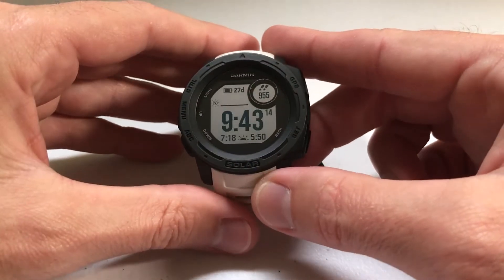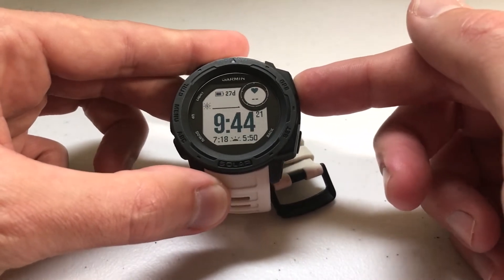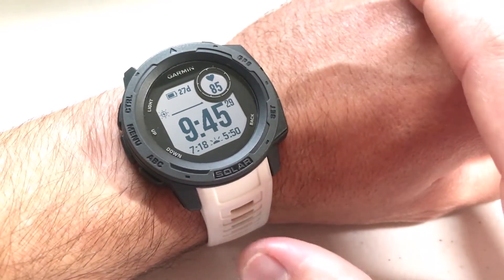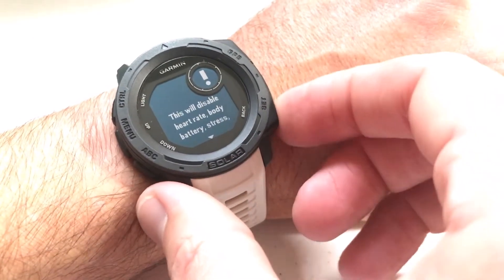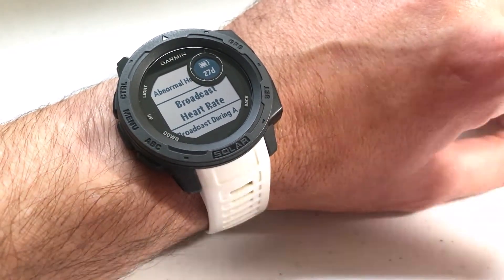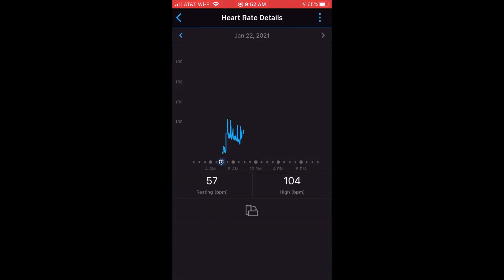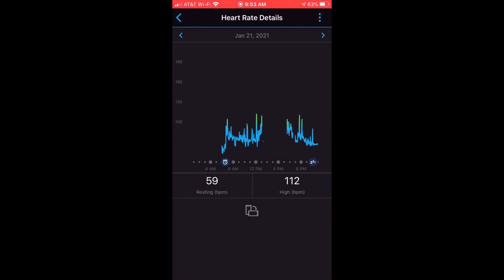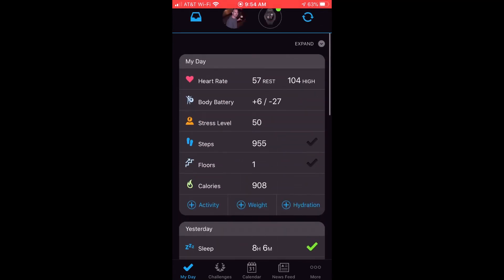Garmin Instinct - Basics of Checking Your Heart Rate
How to view your Heart Rate data on the Garmin Instinct.